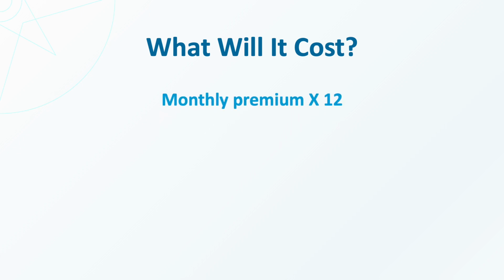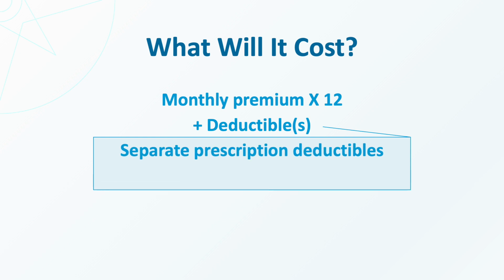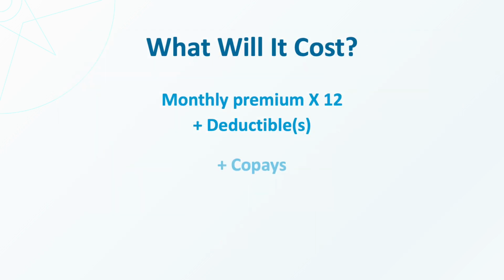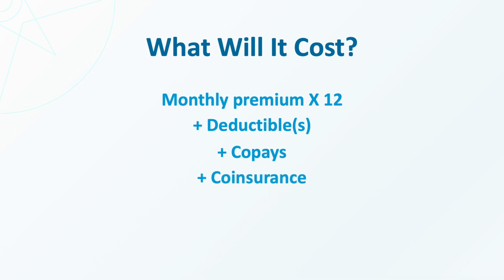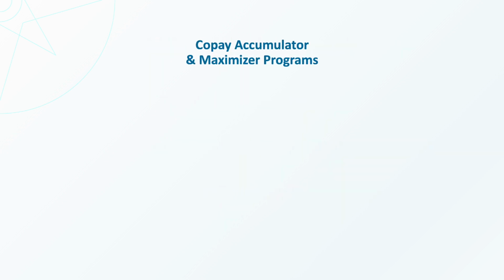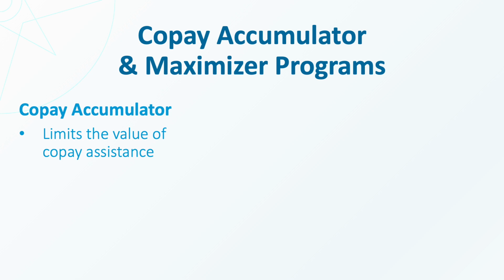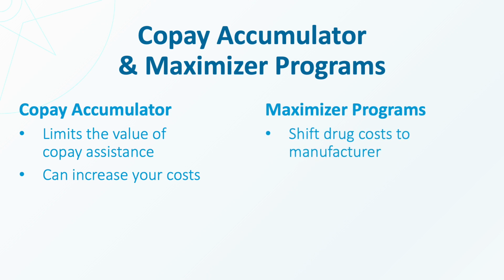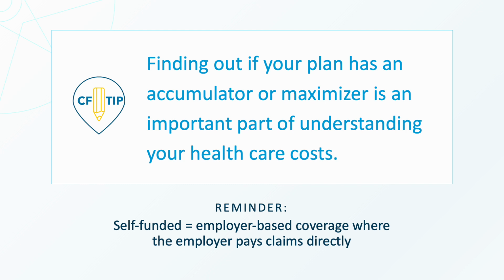CF Foundation | Navigating CF: The Costs of Coverage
This video explains important insurance terms like deductible, premium, copay and coinsurance to help you better understand what’s going to come out of your pocket for your CF care. It also unpacks complex topics like copay accumulator and maximizer programs. Insurance is complicated but remember: you’re not alone. Compass case managers are here to help

00:00 | Navigating CF: The Costs of Coverage
00:58 | What’s the difference between premium, deductible, copay, and coinsurance?
 03:26 | How does knowing my plan’s out-of-pocket maximum help me estimate my costs?
03:50 | What are copay accumulator and maximizer programs?